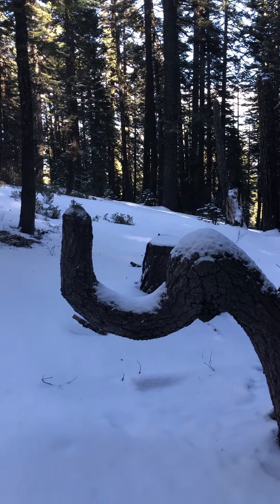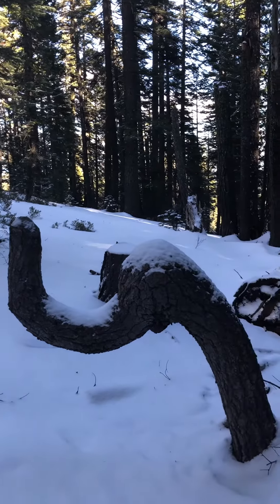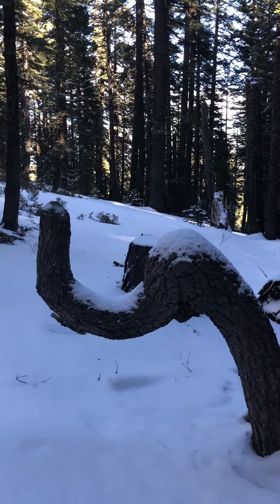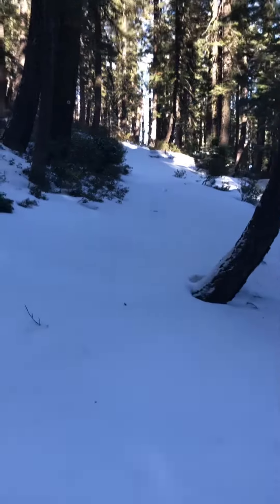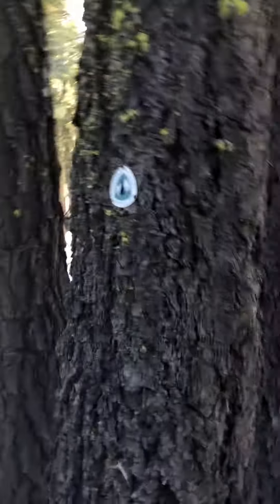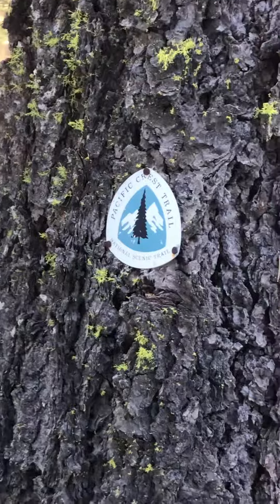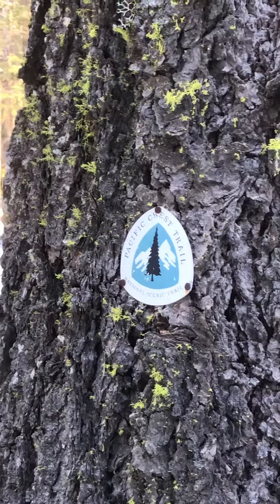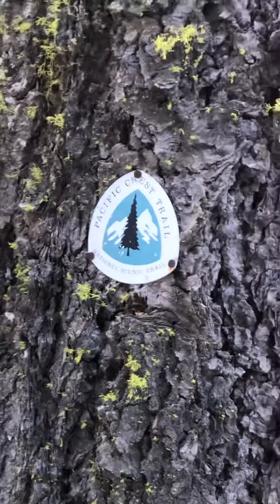FR Phenomena - Pacific Crest Trail - Elephant Tree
Wherever the PCT crosses near your community there will be interesting rocks, plants, and maybe even an elephant tree. I share one here but everywhere you go there are interesting plants and animals and rock formations worth noticing.